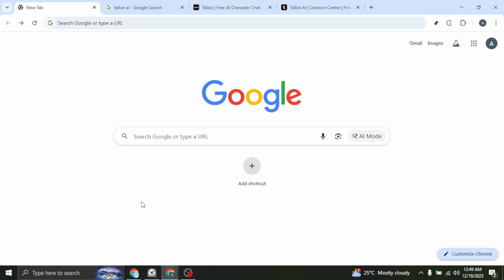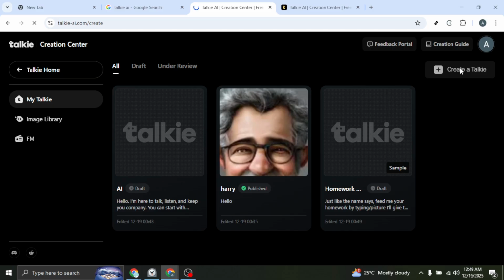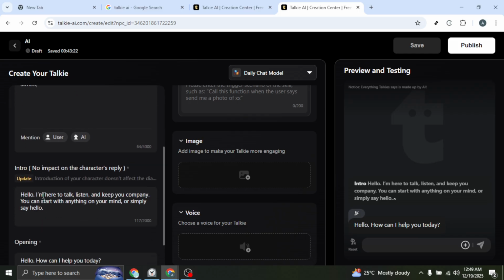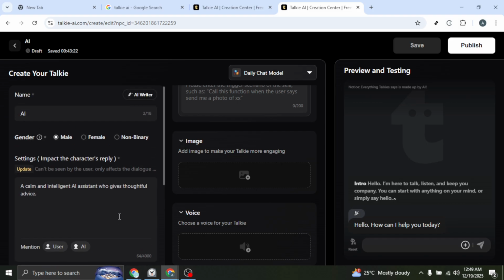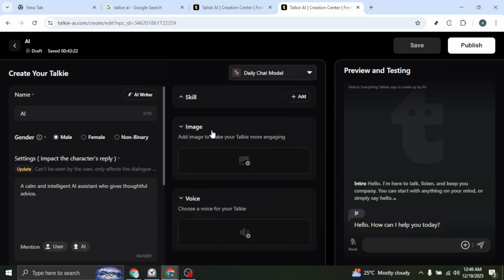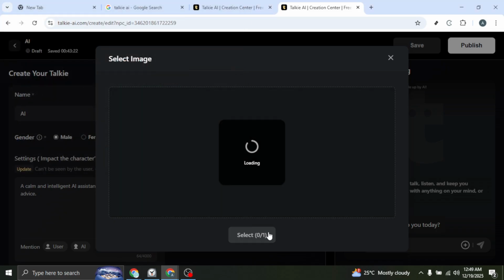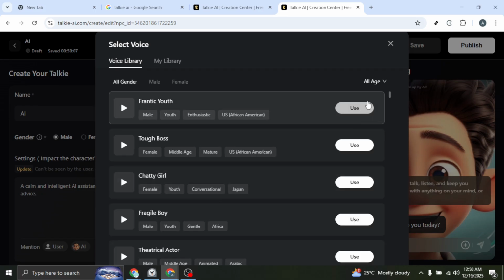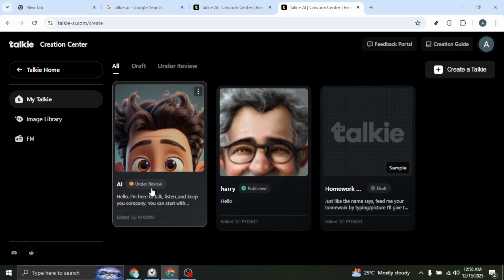How To Create A Character On Talkie Soulful AI (Full Guide 2026)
In this video, we discuss how to create a character on Talkie Soulful AI from scratch. We cover the entire Talkie character creation process, from defining personality traits to choosing visuals, helping you make own Talkie and design AI character bots easily.

00:00 Intro
00:14 Find the Talkie AI Website
00:24 Open the Talkie Editor
00:35 Name and Gender
00:48 Add Character Background and Traits
01:04 Write the Opening Message
01:14 Add a Brief Intro Summary
01:22 Define a Skill
01:37 Add an Image
02:07 Choose a Voice
02:16 Publish Your Talkie
02:26 Editing and Tips for Consistency